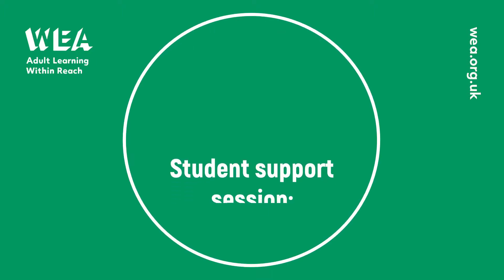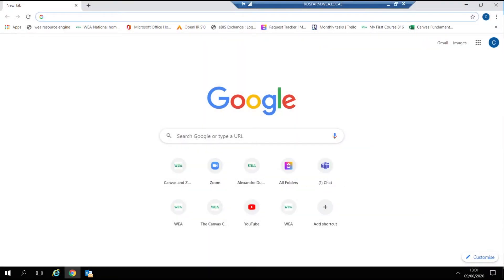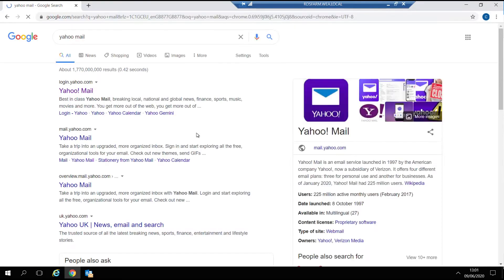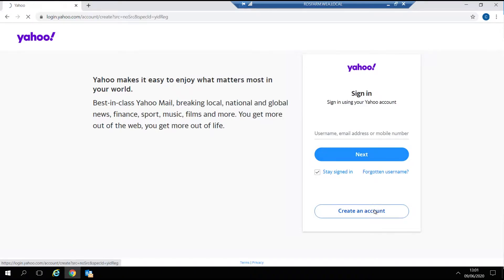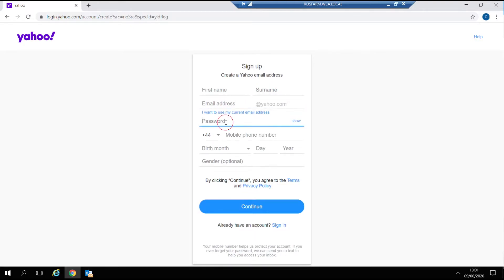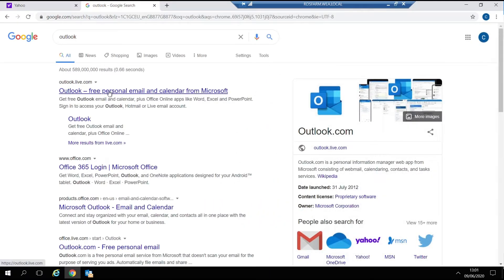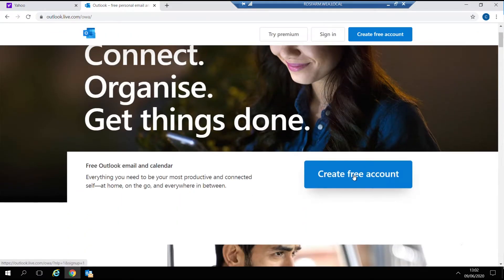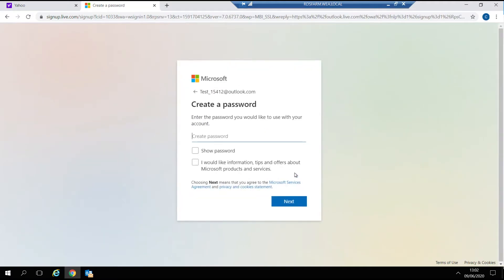Student Support Session: Making an email address